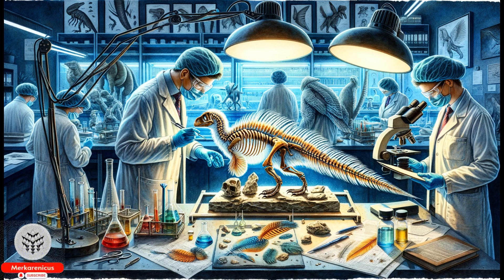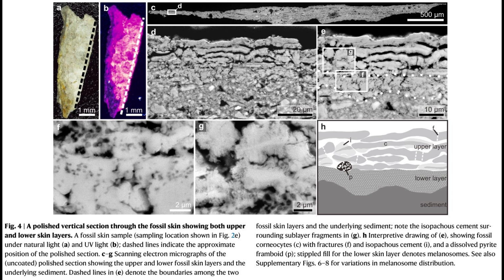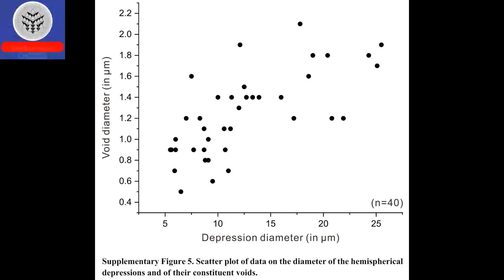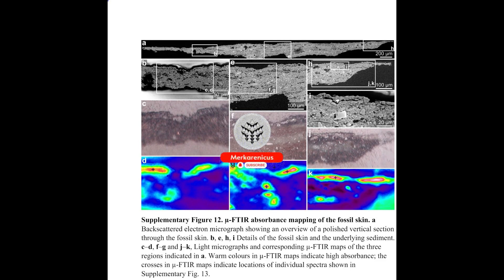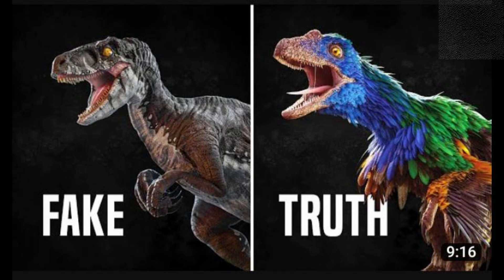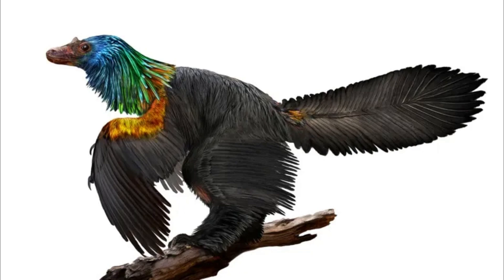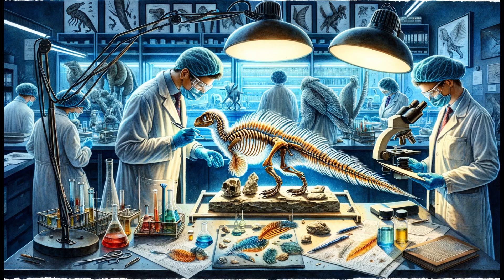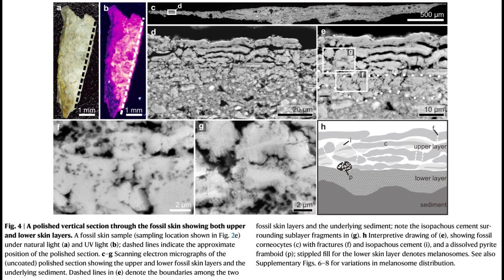A previously unknown stage in the evolution of dinosaur feathers has been uncovered by researchers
Source Yang, Z., Jiang, B., Xu, J. et al. Cellular structure of dinosaur scales reveals retention of reptile-type skin during the evolutionary transition to feathers. Nat Commun 15, 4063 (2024).